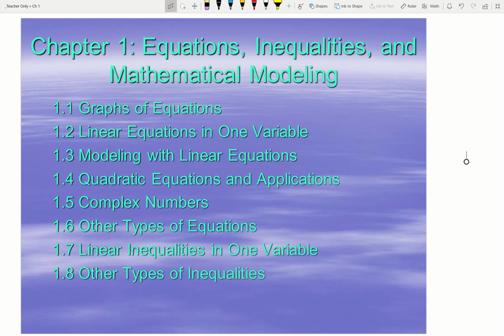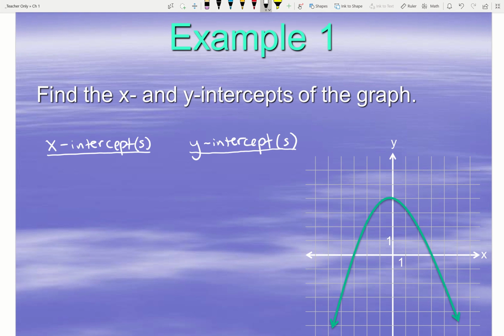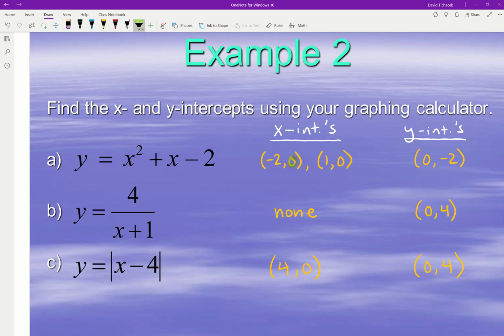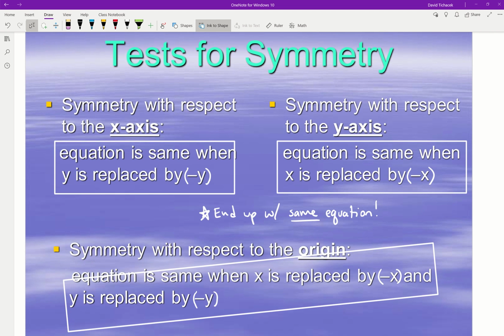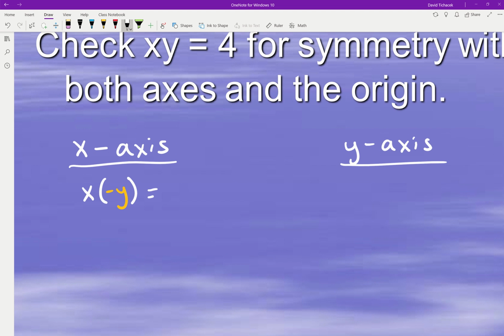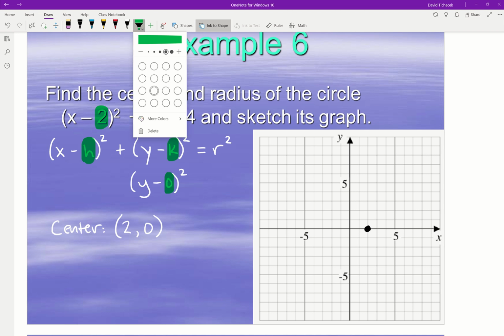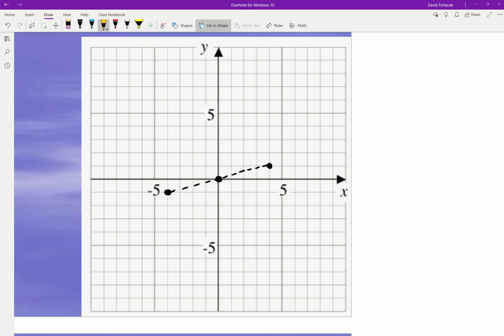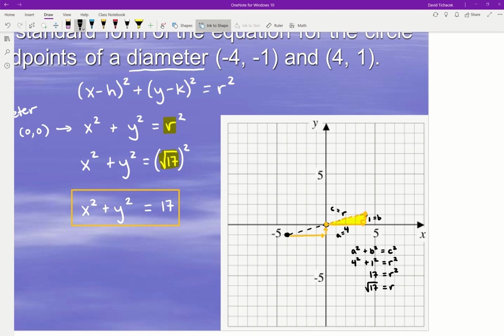CA SEM - 1.1 Graphs of Equations